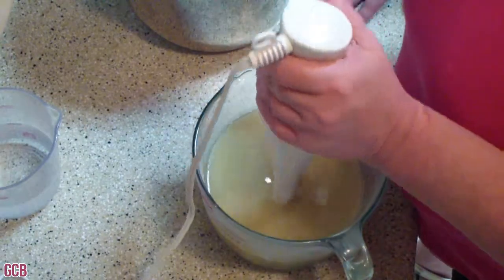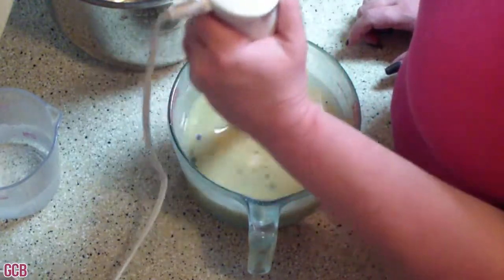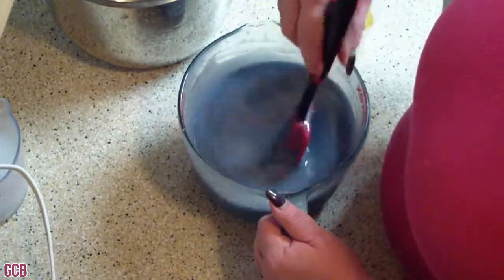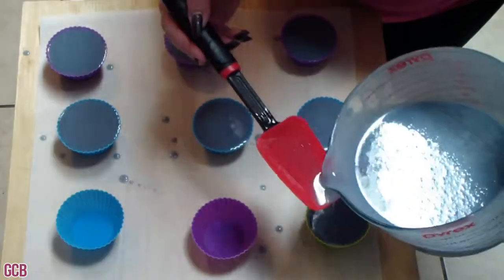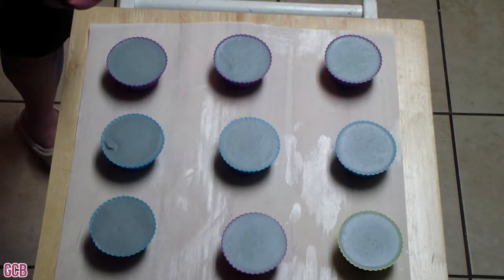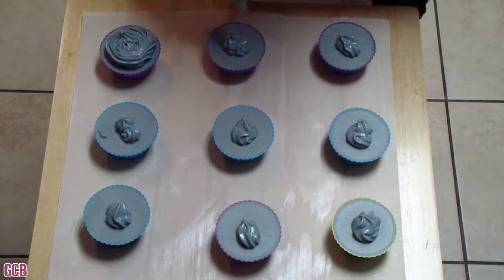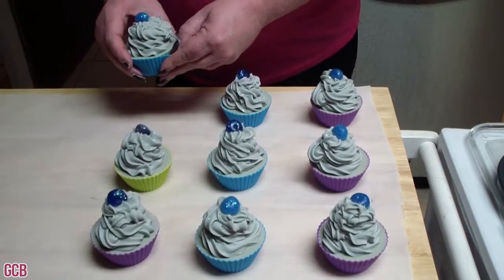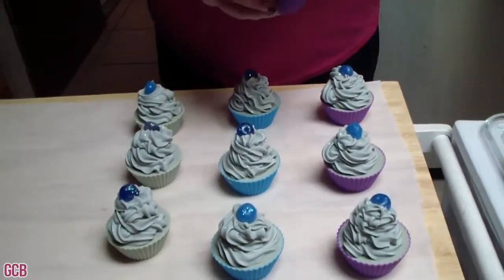Blueberry Soap Cupcakes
Sorry for all of the background noise.  We have a house full of kids and dogs.  We are a husband and wife of 20 years and make a funny soaping team!

My inspiration for today’s video (Congratulations Katie and Happy Birthday from my soaping room to yours!)

Where I got my cupcake molds

You can find these and many other soaps and candles on my etsy store:

Free Soap Recipe
30% Coconut Oil (76 Degree)
30% Sustainable Palm Oil
35% Olive Oil
5% Castor Oil
I am not in any way affiliated with Amazon and I do not receive any compensation for the links provided I just wanted to share with you how to find these.